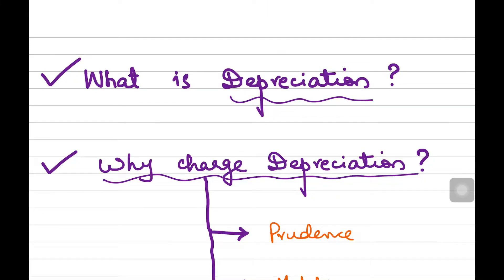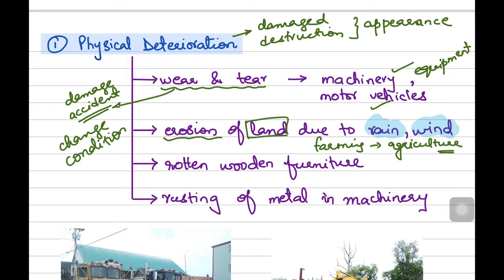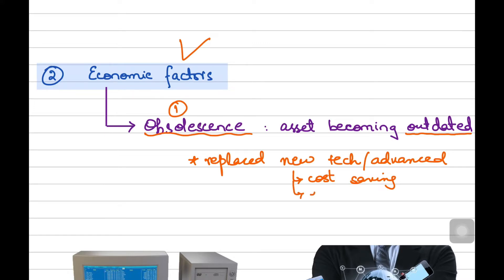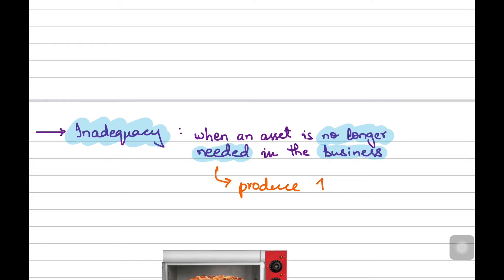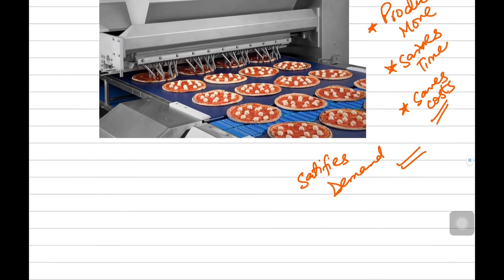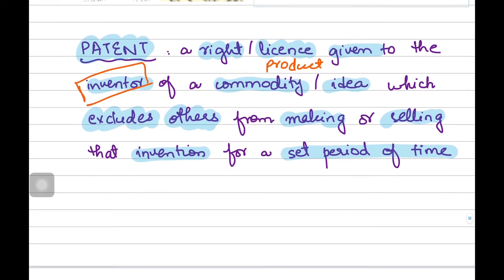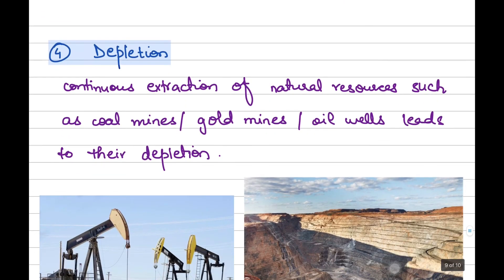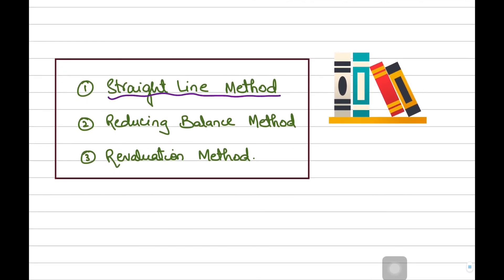O Level/IGCSE Accounting - Depreciation (Part 2)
This video covers the following reasons for depreciation :
- Physical Deterioration
- Economic factors
- Time
- Depletion